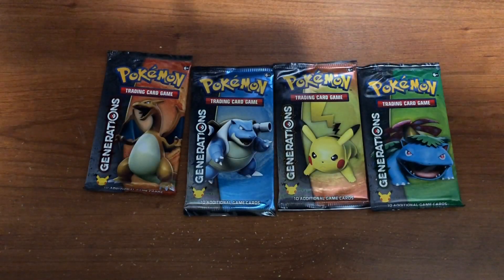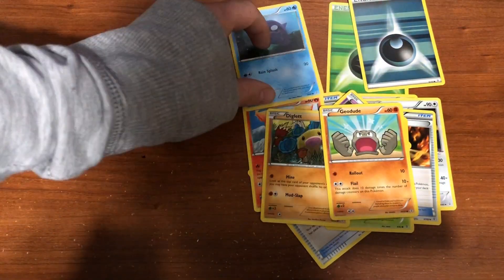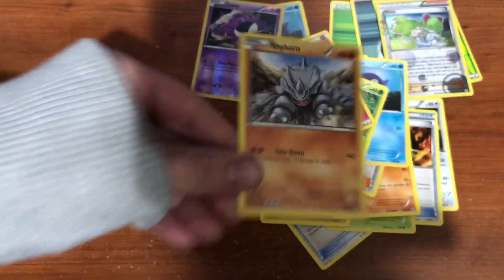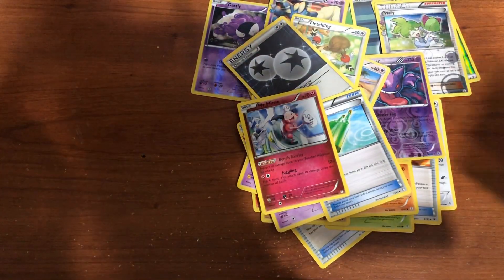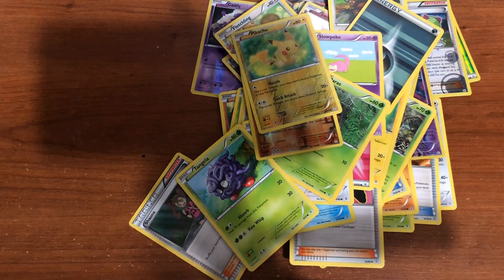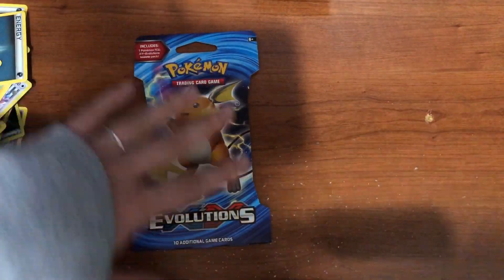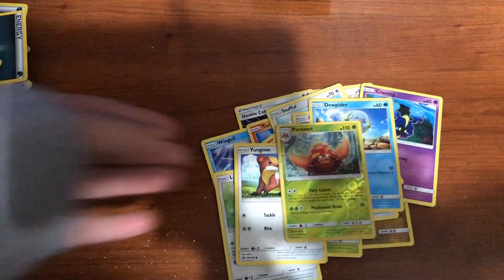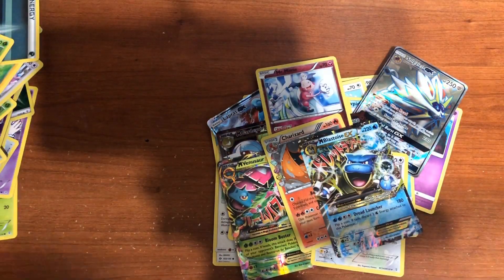Last Minute Generations Packs! Huge Pulls!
I got ROBBED! The hunt has ended.

-Winnings-

- Misty 12 -
Josh 11
GangsterKoala 4
AftermathFury 3
The Nastys 2
Dominic 1
Jacob 1